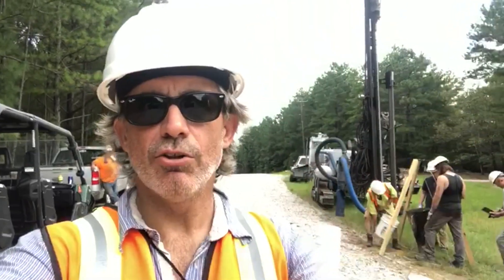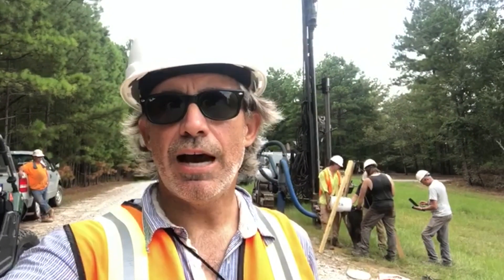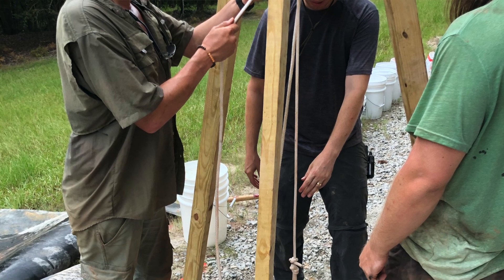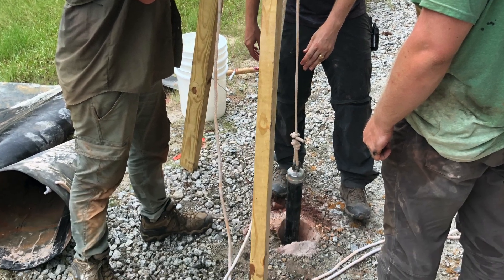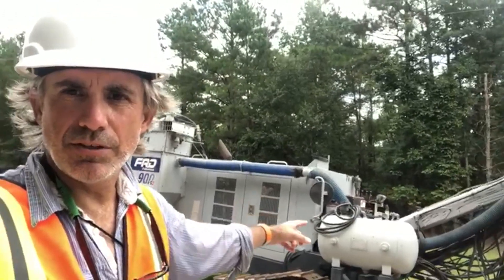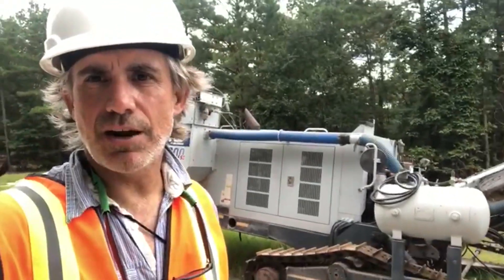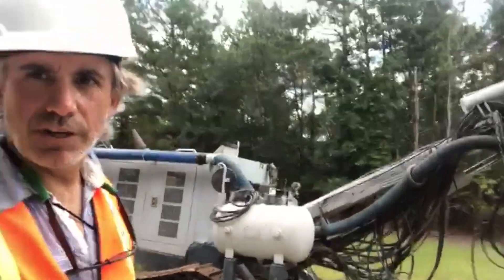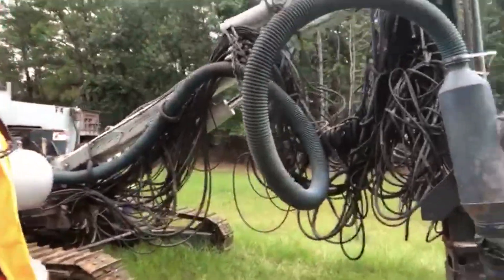Rotary Air Blast Drilling at Brewer - August 7, 2020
We have acted quickly since our very positive modern geophysical results showed a highly prospective zone and multiple high-priority drill targets west of, south of, and at the former Brewer gold mine.

On August 6 we commenced our initial rotary air blast (RAB) shallow drilling program, which will continue throughout August and provide highly valuable data to inform and guide our funded deeper diamond core drilling program later this fall. This is the first time anyone has conducted exploration drilling at Brewer since 1997, and it is very exciting!